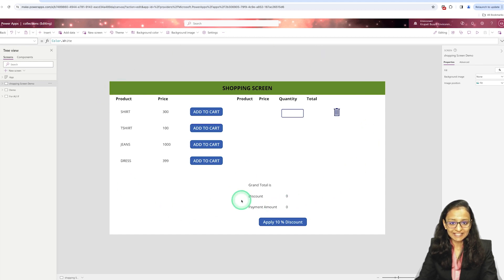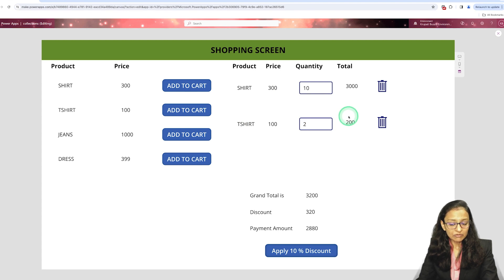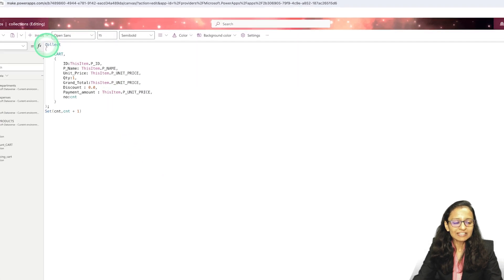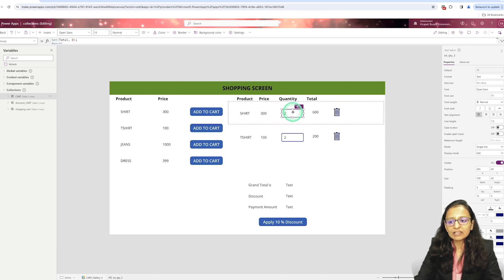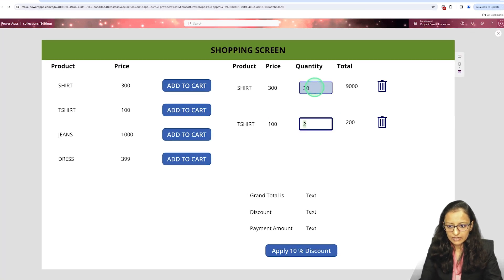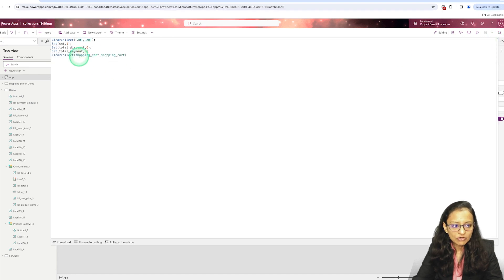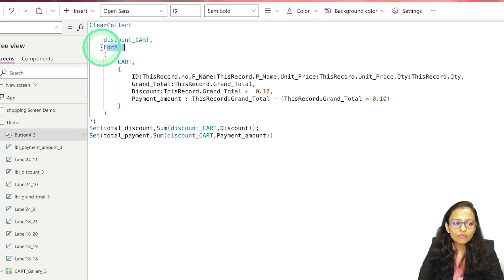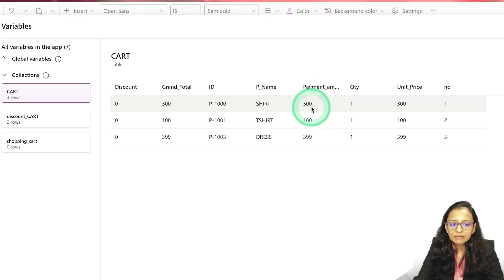PowerApps forall Function Tutorial: Real-World Application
Learn how to use the ForAll function in PowerApps with a real-world example! In this video, we build a dynamic shopping cart screen using Dataverse, Collections, and the Patch function to update product quantities.

Perfect for anyone working with Power Platform, Power FX, or advanced PowerApps development.

 Key Concepts Covered:
PowerApps forall function
Iterating through collections
Patch function for data source updates
Working with galleries and collections
Real-world application of ForAll in a shopping scenario
Applying discounts and calculating payment amounts dynamically

Time Stamp:
0:00- For All function scenario
1:41- Use of FOR ALL
2:24- Data Source Understanding
2:35- From Gallery Add Data into the collection
2:49
3:25- How to see data in collection variable in power app
4:13- Code on Text box in vertical gallery to update data into the collection
4:49
6:07- Remove item from collection using remove function
7:03- clear each variable value in click on run on start in power app
8:05- understanding forall function of power app
12:39- Sum function for Sum up the values of gallery
13:54- Display variable value in Text Label